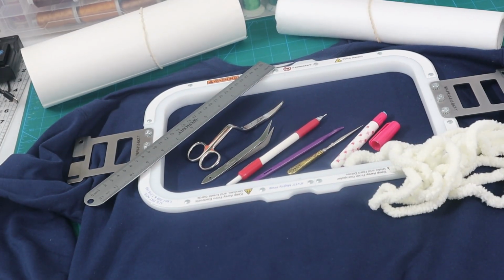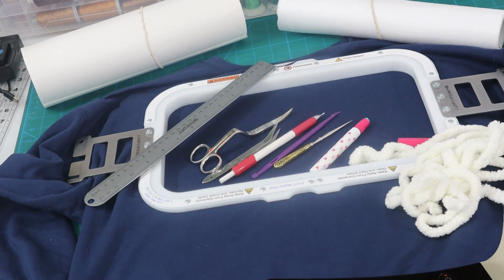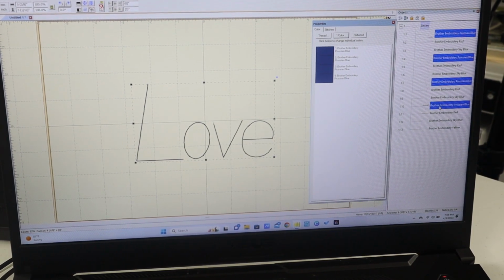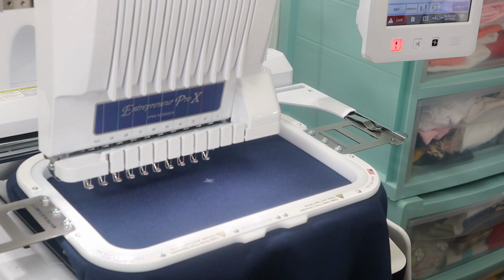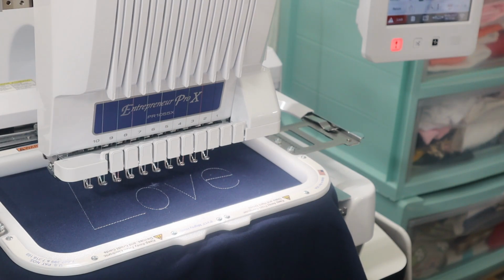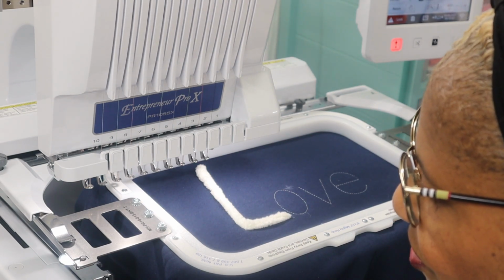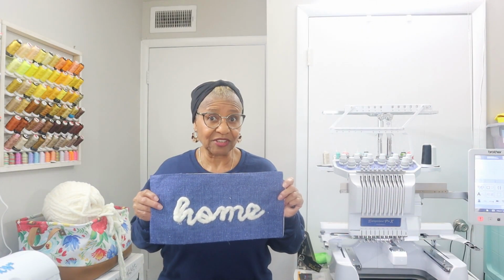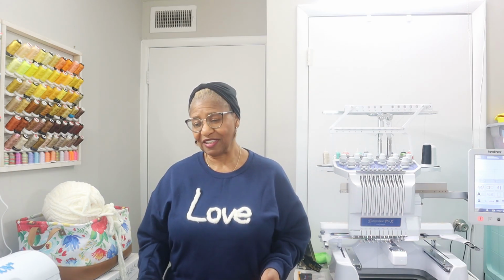How to put a Yarn Applique on a Sweatshirt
This video explains how to put a yarn applique on a sweatshirt. I go through the process of setting up the design in Embrilliance and I go through step by step how to actually complete the project on a sweatshirt.
I hope you will give it a try. It was fun and it's a cute project in the end.